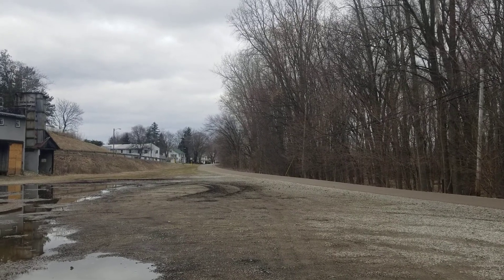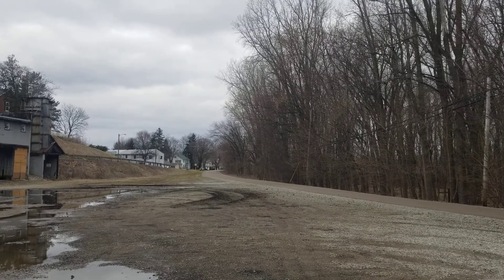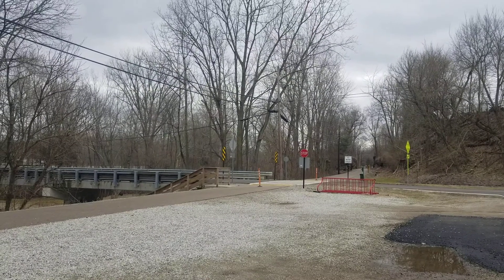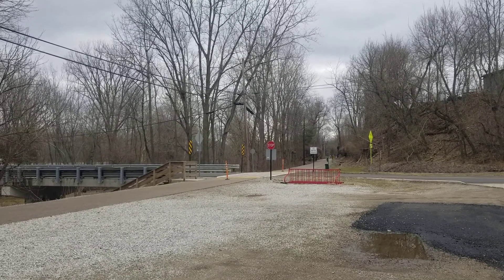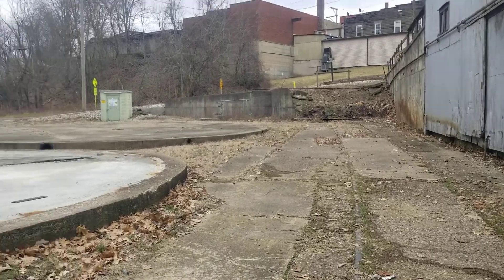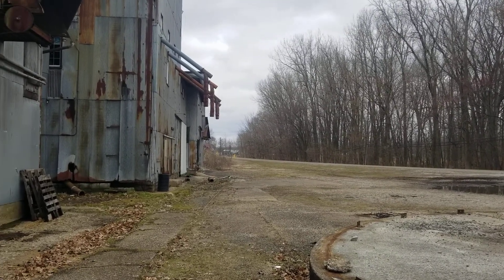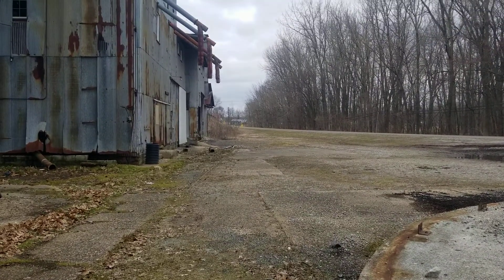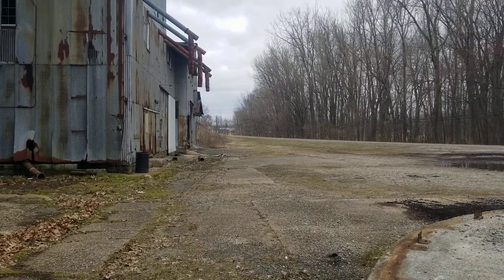The Baltimore & Ohio Railroad Erie Division Siding, Fredericktown, Ohio Abandoned Rails Still Remain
Tuesday, March 8, 2022: Me and YouTuber @GarrettTaylorLeedy  took a tour of the once proud Baltimore & Ohio Railroad Erie Division. It was also the sight of the last steam switching chore done in winter of 1959.